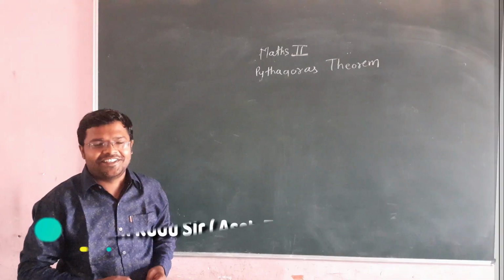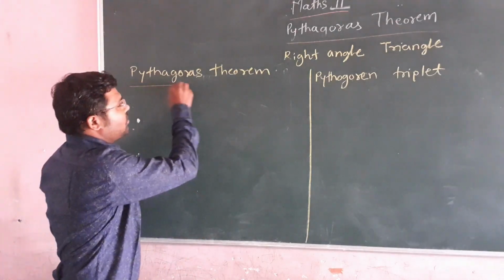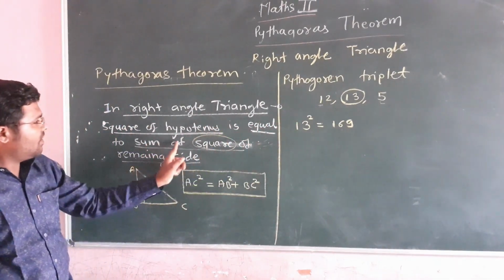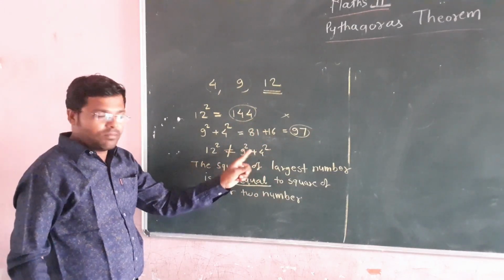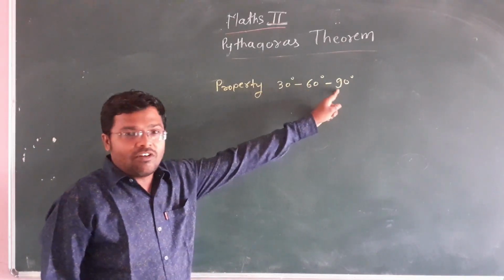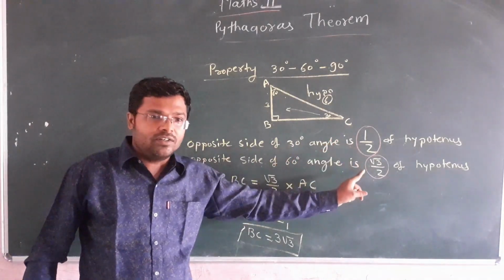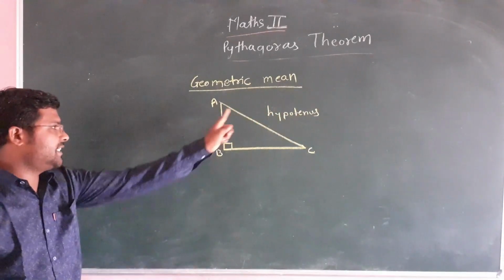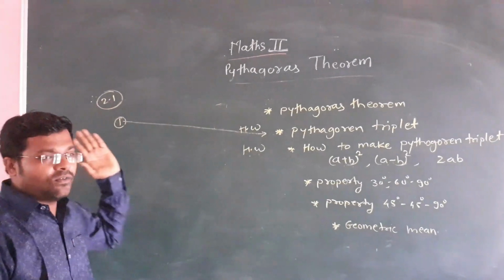10th Maths 2 Chapter 2 Basic Properties Of Pythagoras theorem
This Video is for Students convenience, Safety and Hassel free education during Corona Pandemic.